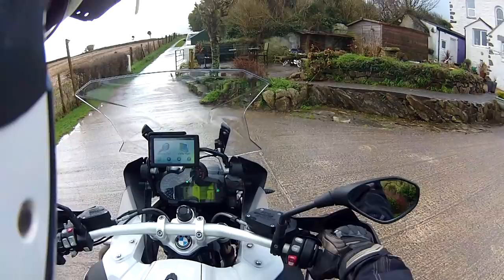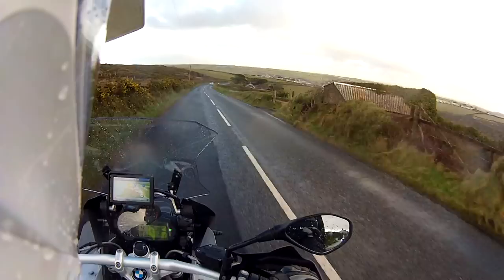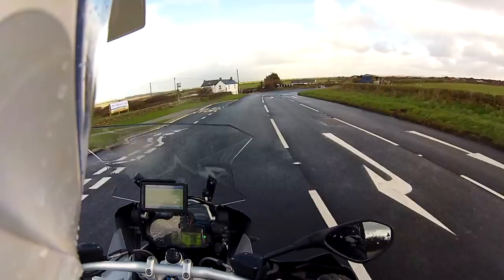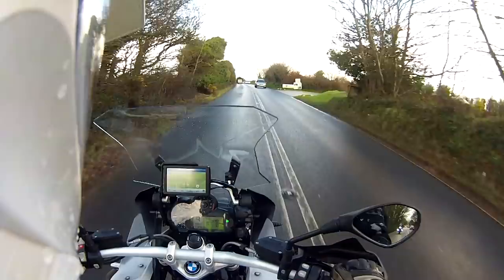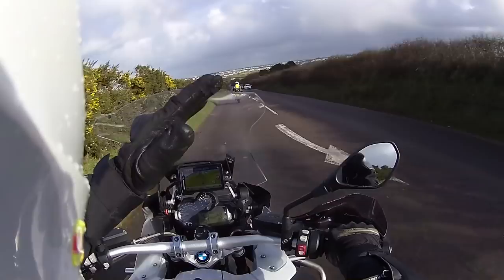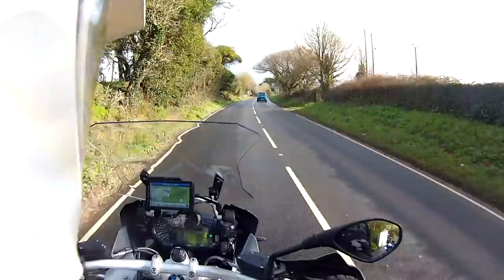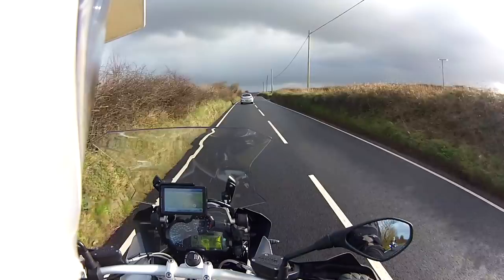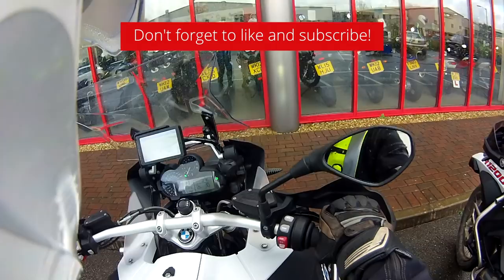Do you ride with a pillion? | Our tips and tricks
Are you going on a tour with a Pillion? Do you ride or have you ridden with Pillion before?
Mark shares his tops tips for a smoother ride with a Pillion onboard!